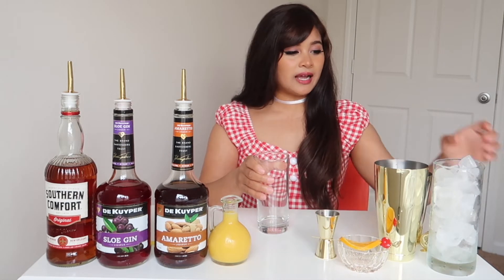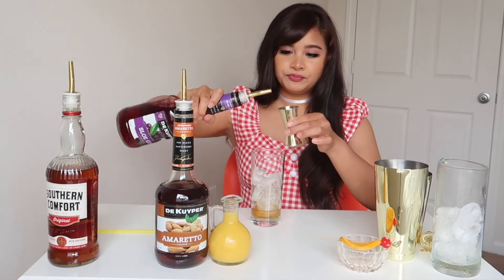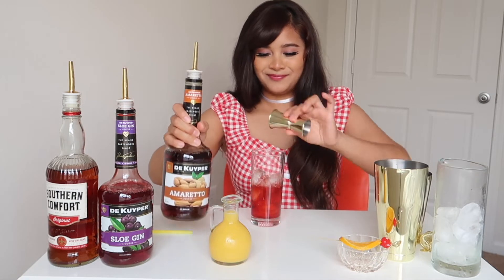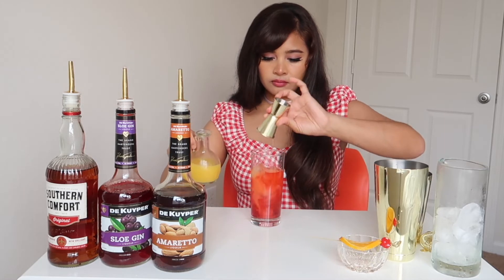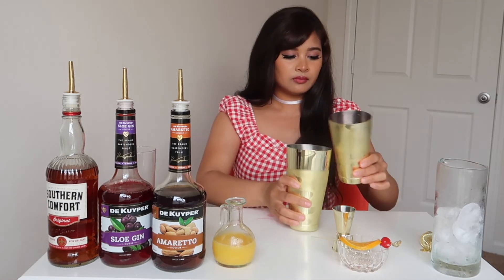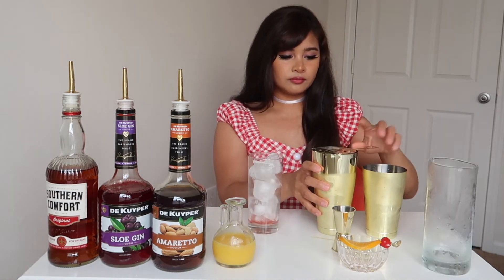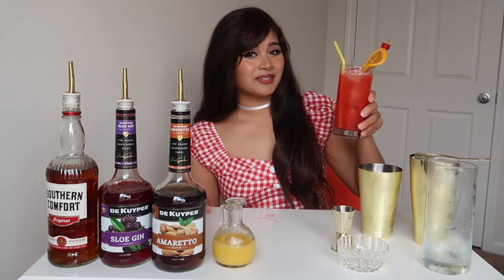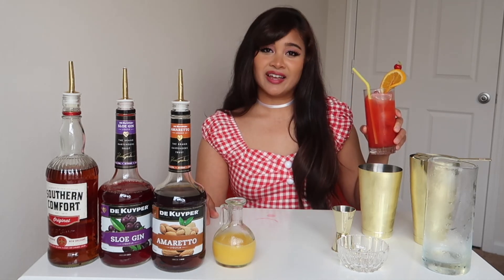How to make an Alabama Slammer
I want to be a bartender someday, since I’m not one I wanted to practice!
YEE HAW 😃

YOU WILL NEED A HIGHBALL GLASS (if you have)
Ingredients:
1 ounce Southern Comfort
1 ounce sloe gin
1 ounce amaretto liqueur
2 ounces orange juice
Garnish: orange wedge and cherry